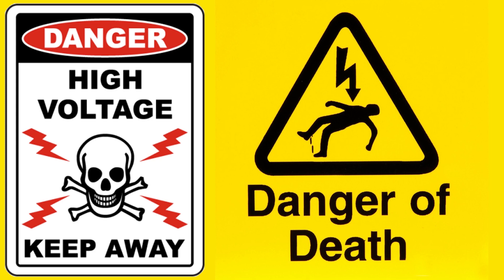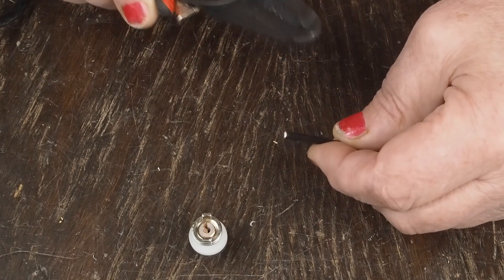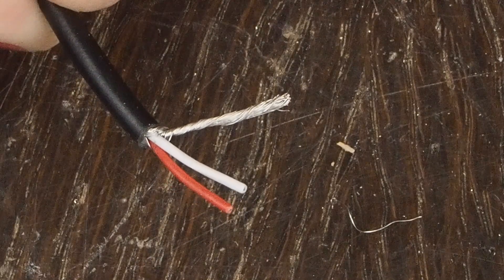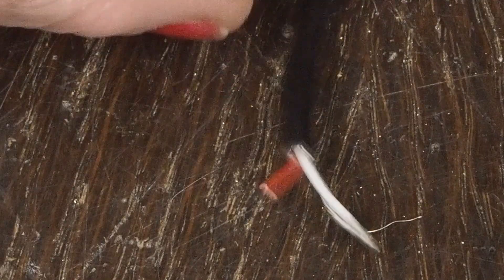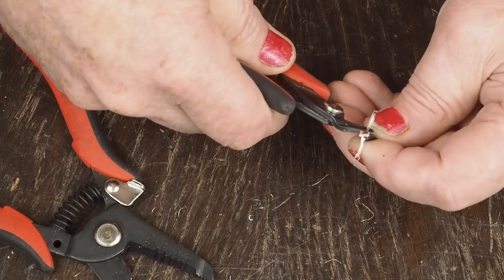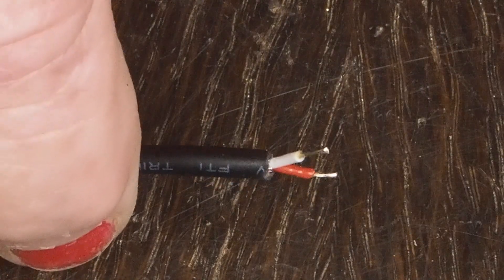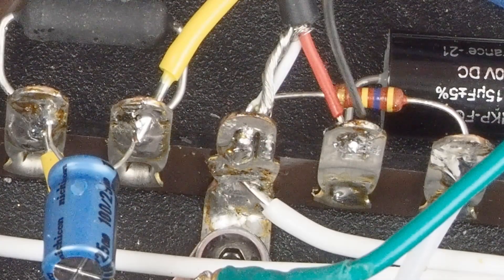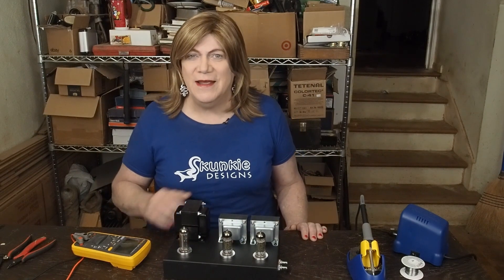Installing Audio RCA Jacks and Shielded Wiring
This is a short instructional video on how I install the sensitive shielded input wiring from the RCA jacks to the circuit input in my amps. This might be a little unconventional, but I feel  this takes advantage of the shielding on the cable better than using a single conductor with a shield type of wire.

If the amp uses a volume pot: at the back of the pot, connect the shield of the wire from the amp to the pot, to the shield of the wire from the pot to the RCA jack. This way, on both wire sections, the shield is grounded to the amp star ground point.